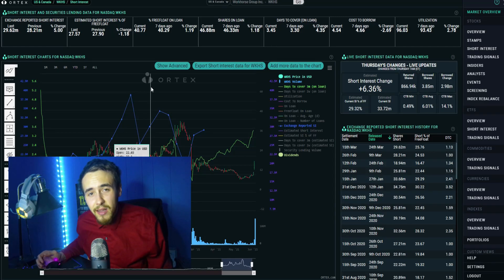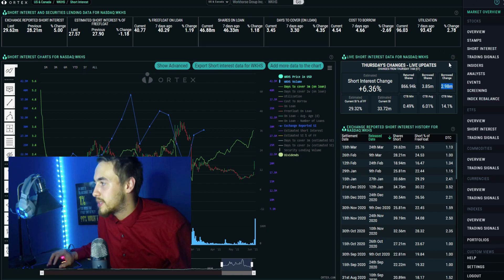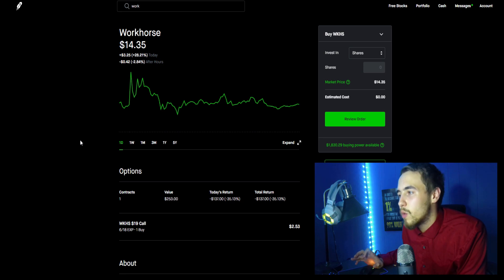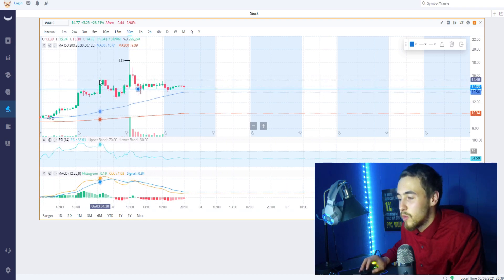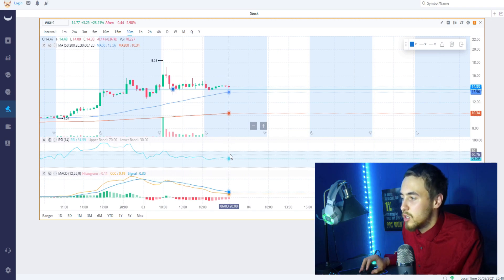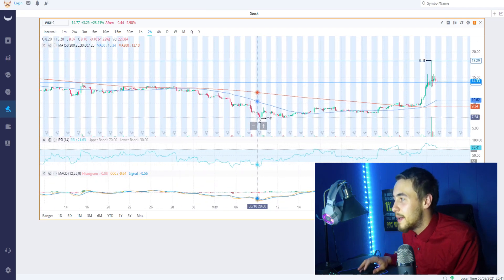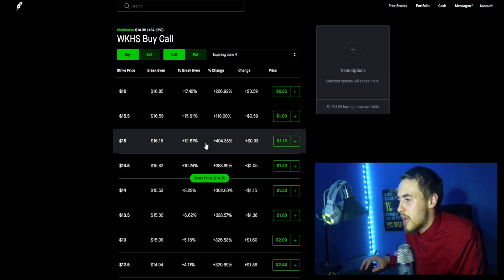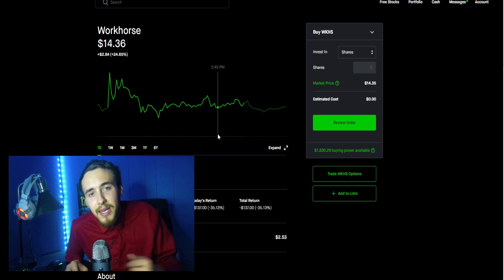Workhorse Short Squeeze Could be Massive!! 🚀🚀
We are going to be talking about the workhorse potential short squeeze! Workhorse has a short interest of about 41% Which is over double that of AMC's short interest meaning we have the chance here to crush shorts in a Huge Way. Especially if we get some good news or We start to see even more volume come into the stock or we start to see a gamma squeeze which is where alot of people start to buy out of the money options and the they start to go in the money!